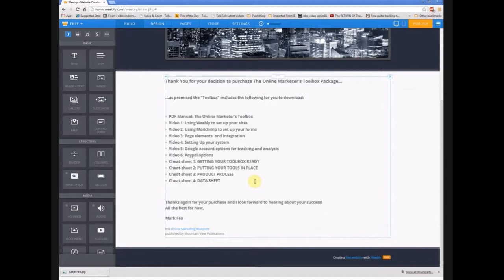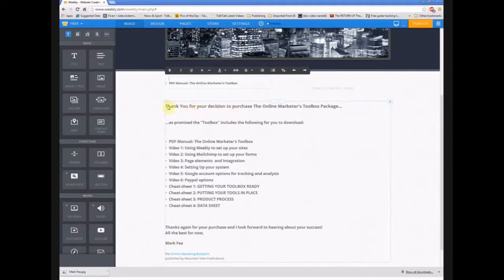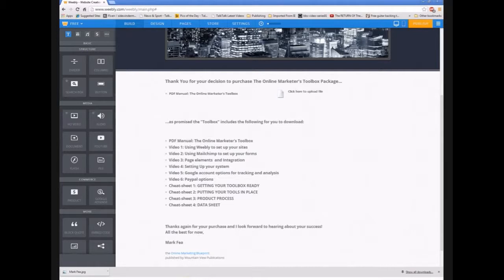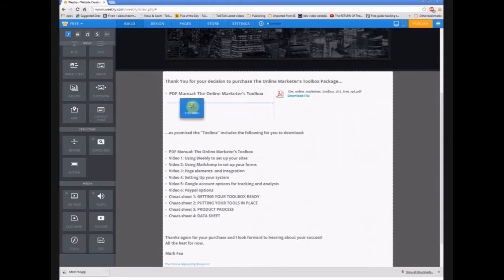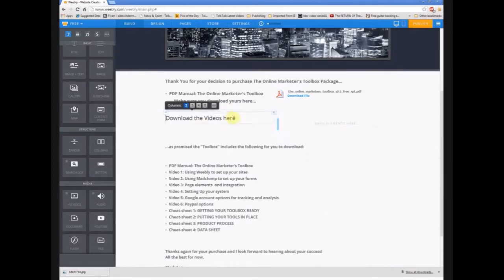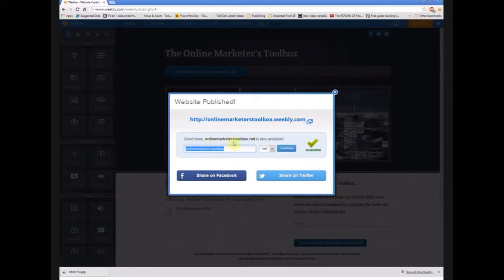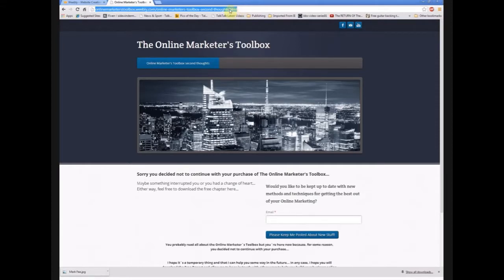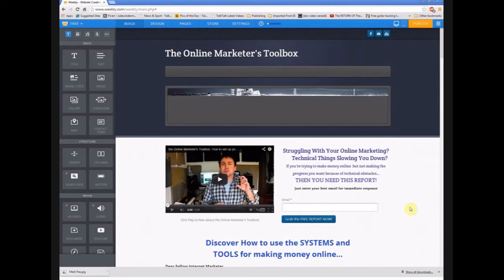Video 7 - Setting Up The Download Pages: Online Marketers Toolbox